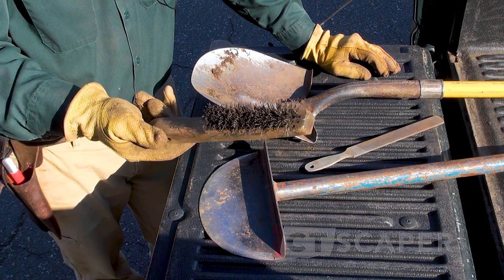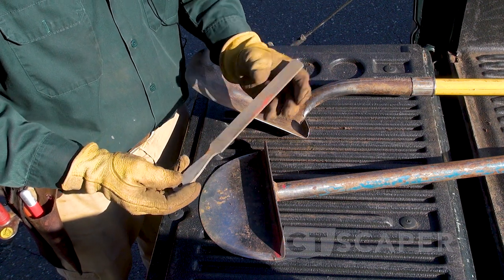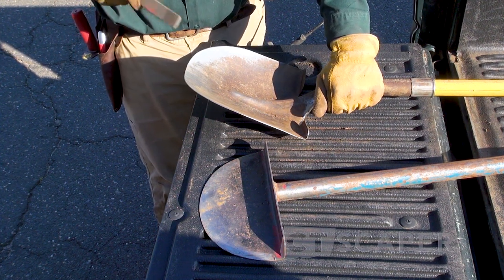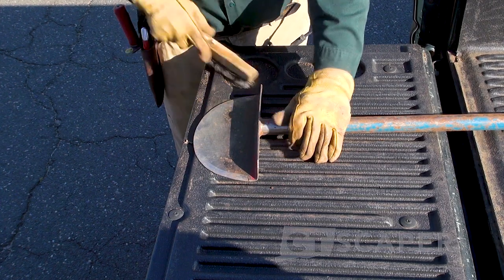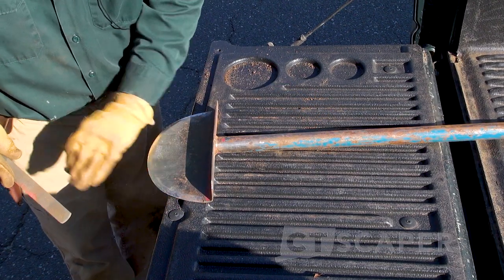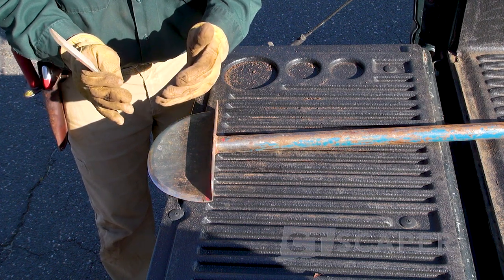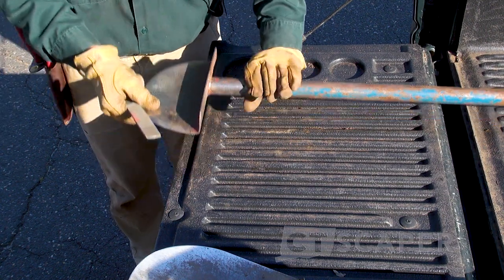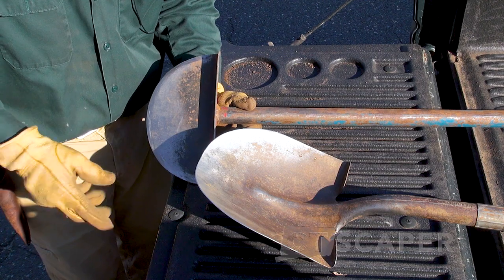How to SHARPEN GARDEN TOOLS | How to SHARPEN SHOVEL by HAND | How to SHARPEN GARDEN EDGER by Hand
Crescent Nicholson 8" Rectangular Double/Single Cut Axe File*
Forney 70505 Wire Scratch Brush, Carbon Steel with Wood Shoe Handle, 10-1/4-Inch-by-.014-Inch*
Wells Lamont Men's Deerskin Full Leather Light-Duty Driving Gloves*
CTSCAPER RECOMMENDED MECHANICS TOOLS!!!*

CHAPTERS
00:00 Opening
00:36 Using a Wire Brush How to Clean Garden Tools
01:18 Using a Handy File to Sharpen Garden Tools such as a Shovel or Spade
02:47 Using a Handy File to Sharpen Garden Tools such as a Garden Edger